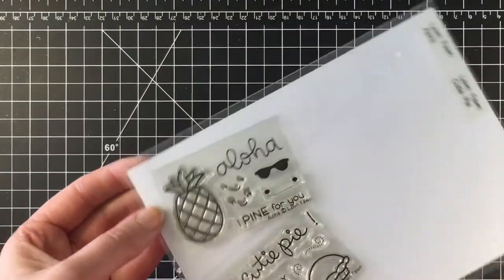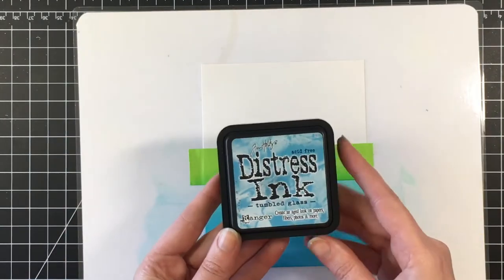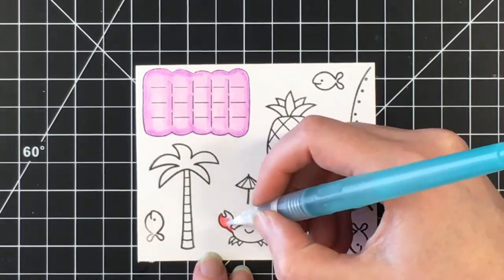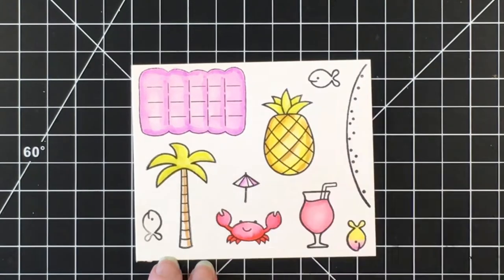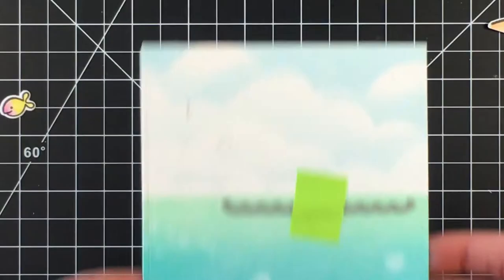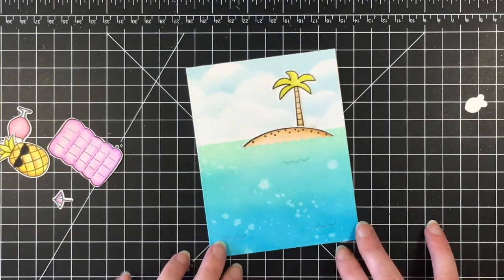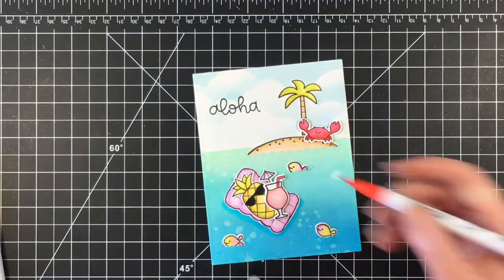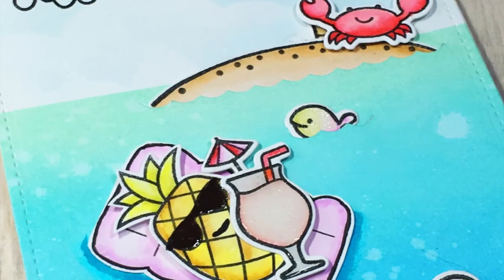Tropical Scene Card | Lawn Fawn Aloha | GIVEAWAY 4000+ Subscribers (Closed)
Today I am making a tropical beach scene card with an adorable pineapple floating on a pool floaty in the ocean sipping on a tropical drink! One winner will be chosen at random on July 15, 2017.

This card was my entry for the Lawn Fawnatics Challenge #7 Watercolor.

Distress Ink: Tumbled Glass, Cracked Pistachio, Peacock Feathers, Mermaid Lagoon
Zig Clean Color Markers: Light Violet, Red, Light Carmine Mid Green, Yellow Green, Dark Oatmeal, Beige, Yellow, Light Blue, Cobalt Blue, Black
Virsafine Black Onyx Ink

Happy crafting! Love Jenn xO